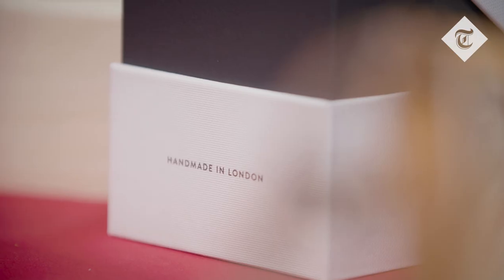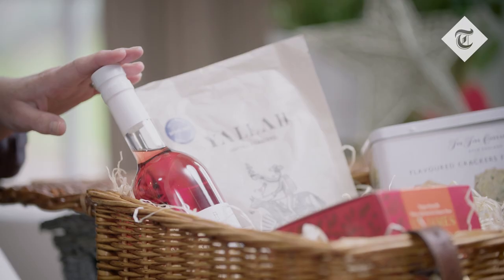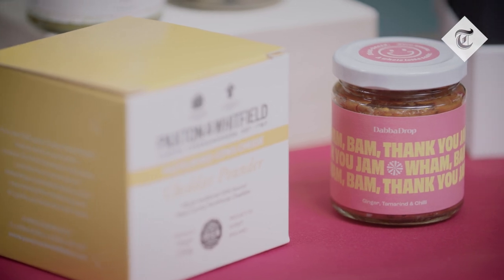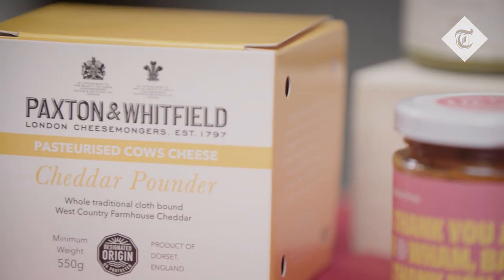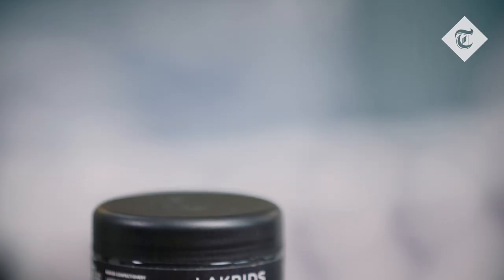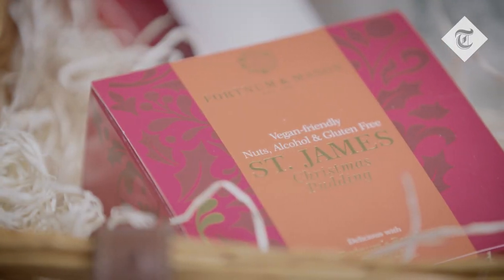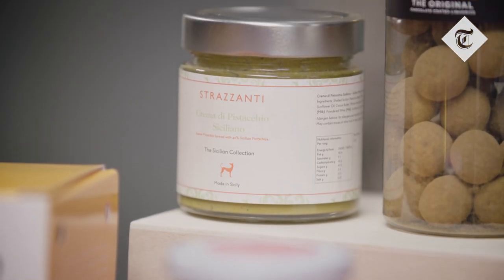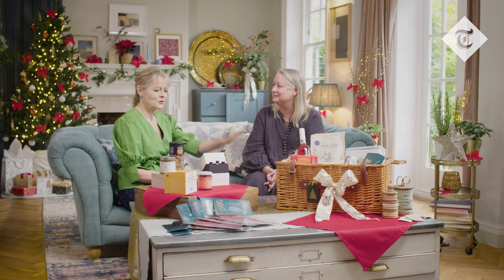How to make the ultimate Christmas hamper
If you have a little time and want to show your thoughtful side, hampers can make a wonderful Christmas present for any recipient.

In this video, The Telegraph's Food Editor, Lisa Markwell and Food Writer Xanthe Clay show you how to put together the perfect Christmas hamper.